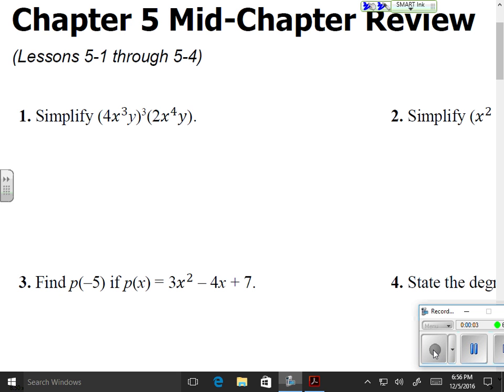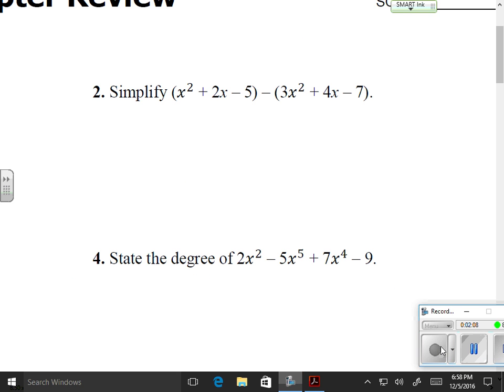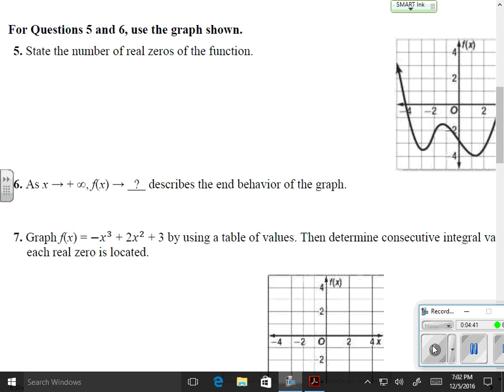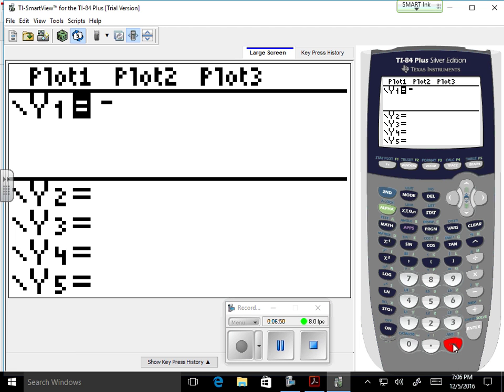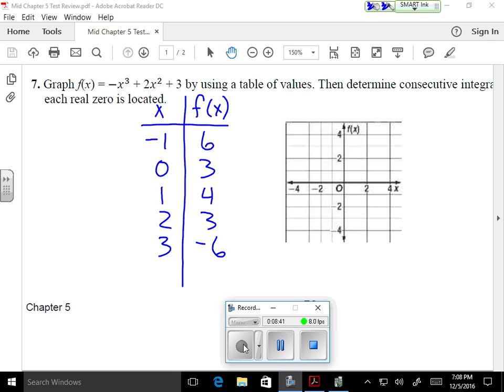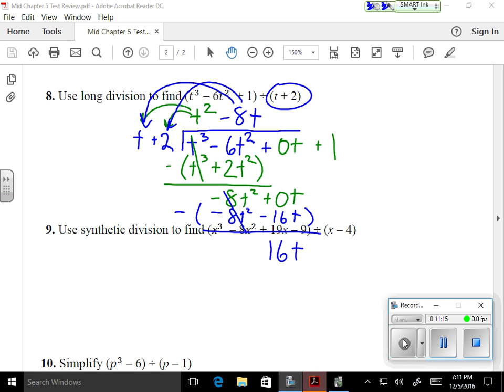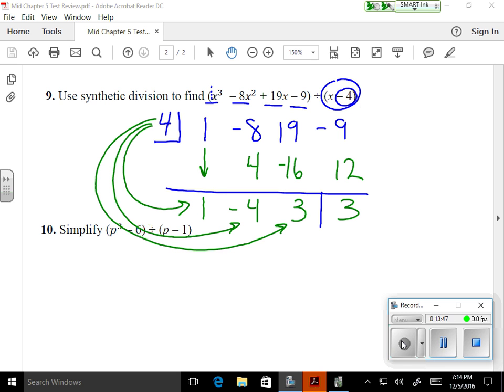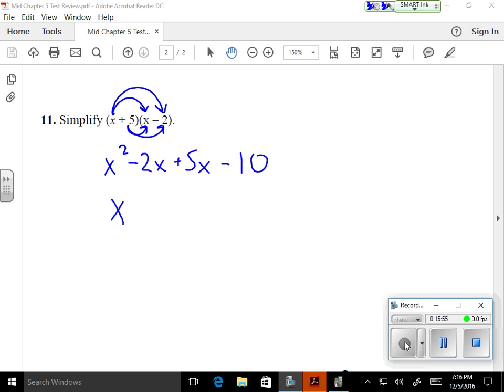Mid Chapter 5 Test Review video